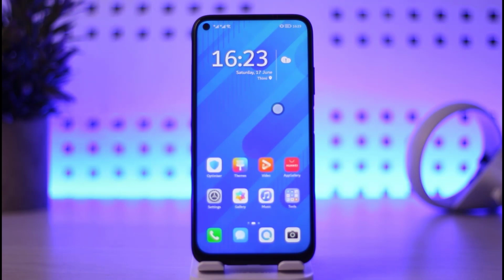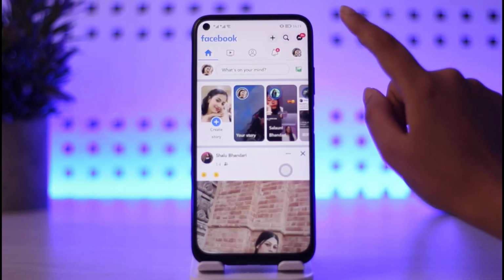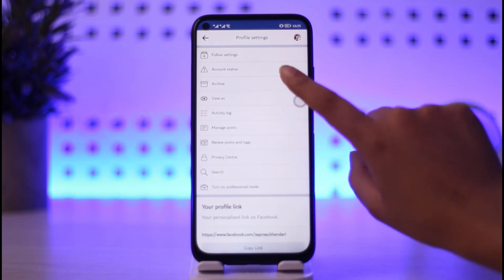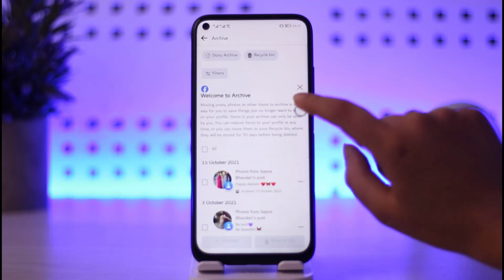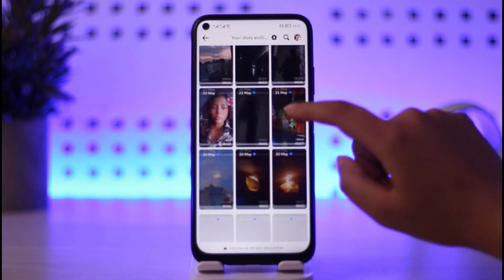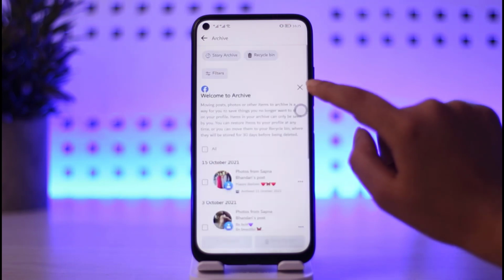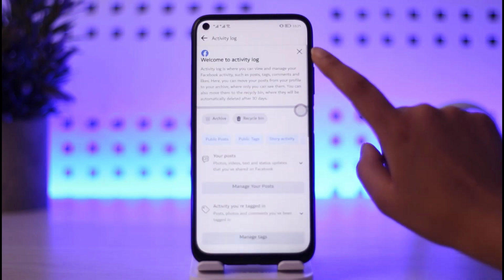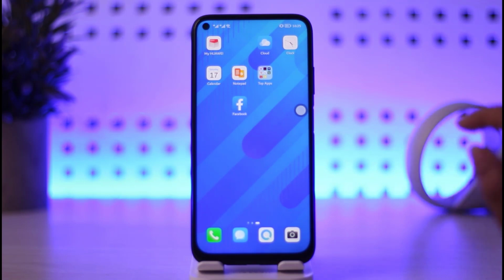How to See Story Archive on Facebook | 2023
In this tutorial, I will guide you on how you can easily see story archive on Facebook.
0:00 Intro
0:17 Facebook profile
0:27 See story archive
1:08 Conclusion